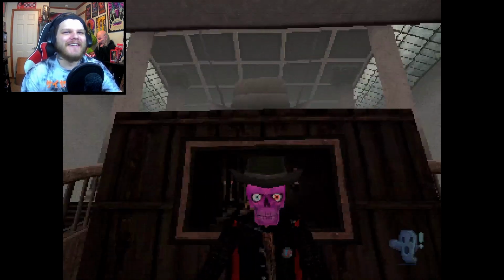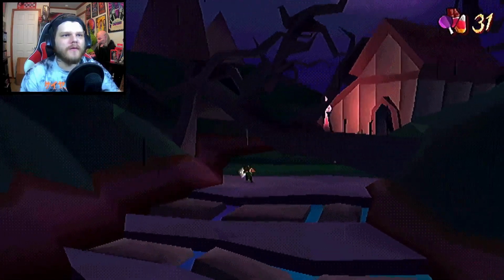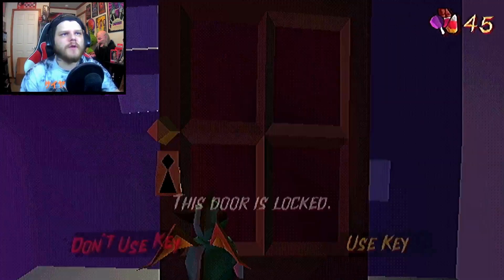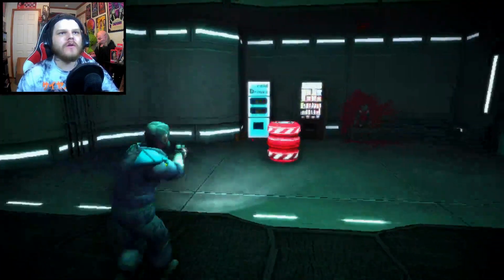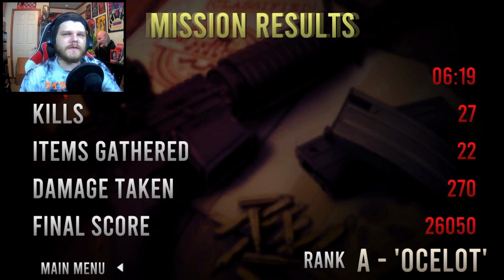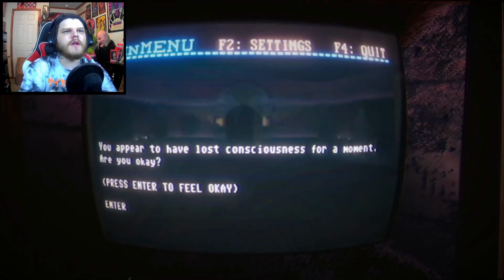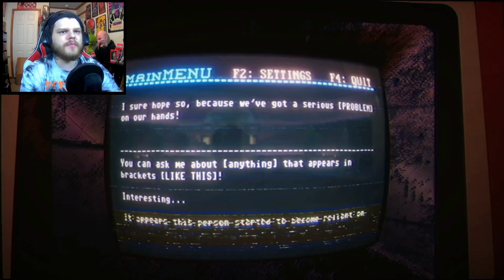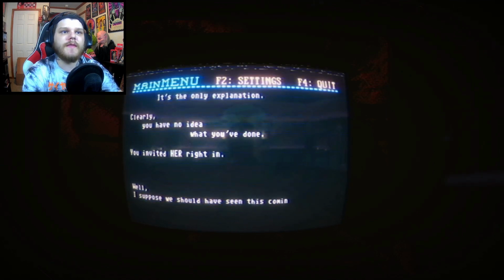HAUNTED PS1 DEMO DISC 2021 - Ghastly Goodies/Pathogen-X/[Echostasis]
The Haunted PS1 Demo Disc is back and it is killer! The 3 games we play in this video are all very different from another. It's awesome to have all these games tied up into a neat goodie box of horror that is the demo disc.

"The horrific times you had with the DEMO DISC 2020 are nothing more than a painful memory. It’s been a year - life has gone on. You’ve survived. It’s over.
Or so you thought.
Yet now you awake to find yourself in a room swathed in shadow, the memories of your arrival much too painful to confront in your uncertain state. The room is empty - save for one thing. A stone pedestal, nakedly imposing. Something wants you to approach.
And you do.
On the pedestal lies a lone, cracked jewel case. Your fingers run across the surface…
DEMO DISC
Without warning the darkness dies, sickly light flooding the room, and you find yourself in a massive building of stone walls and marble pillars. The air is cold yet stuffy, as if you breathe gaseous dust. A showcase - you stand within a showcase, a showcase of curious remnants of the culture outside this place, of the culture you’ll never return to, and the shapes within the displays sting your eyes like glass needles…
Recorded on PC using Streamlabs OBS, Blue Yeti Blackout mic, Castries 1080P webcam."

Channel Art by Dracula Fetus